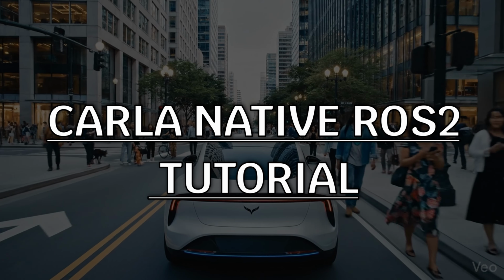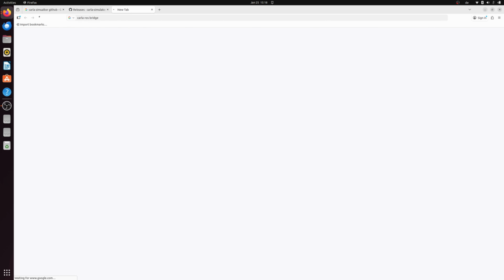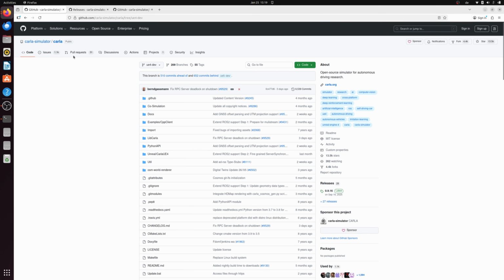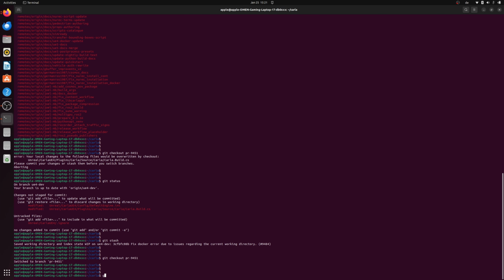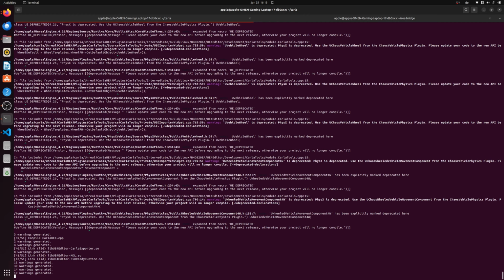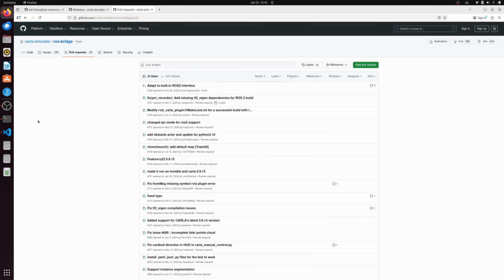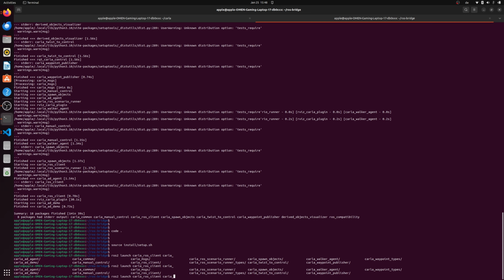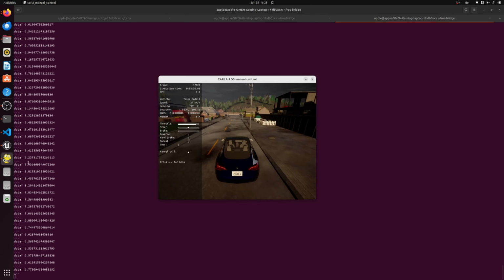CARLA ROS2 Tutorial | Full Setup Without ROS Bridge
In this tutorial, I show how to use native ROS2 support in the CARLA Simulator without relying on the CARLA ROS Bridge.

Starting from CARLA 0.9.16, native ROS2 integration is available directly on the CARLA server side, reducing latency and removing the overhead of the traditional ROS bridge. In this video, we walk through the full setup process, including building CARLA from source, applying the required pull requests, and running ROS2 nodes that were previously only available via the CARLA ROS bridge.

⏱ Chapters:
0:00 Intro
0:30 Native ROS 2 in CARLA 0.9.16
1:52 Fetch and check out the CARLA pull request
3:43 Build the Python API and launch for ROS 2
4:54 Open Town01 in Unreal Editor
5:27 Clone and build the CARLA ROS bridge
7:12 Launch sample and inspect ROS 2 topics
8:03 Work in progress and outro

This tutorial covers:
– Native ROS2 support in CARLA
– Why the CARLA ROS Bridge is no longer required
– Applying CARLA pull requests for native ROS2
– Building CARLA and the Python API from source
– Running ROS2 nodes on the CARLA server
– Visualizing sensor data in RViz
– Verifying ROS2 topics and messages

This setup is ideal for robotics research, autonomous driving, ADAS development, and simulation-based testing workflows.

📌 CARLA version used: 0.9.16
📌 ROS version: ROS2
📌 Platform: Linux / Ubuntu